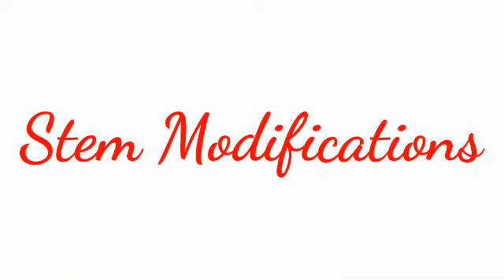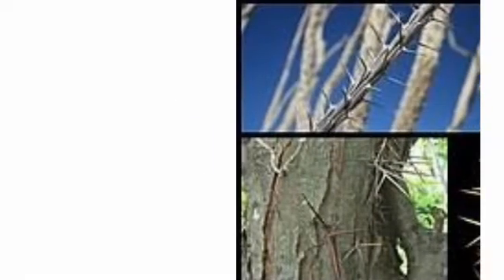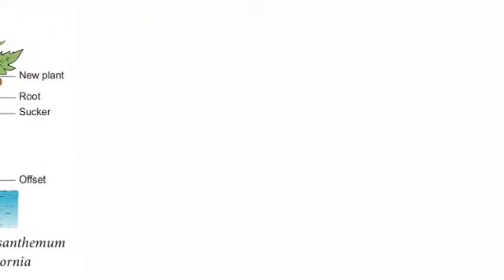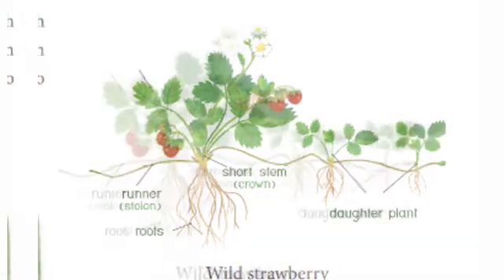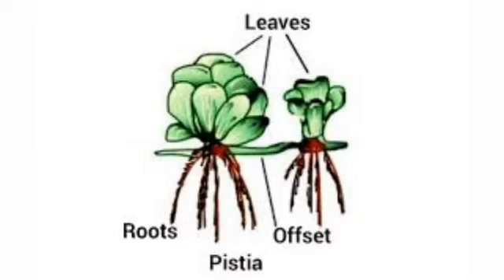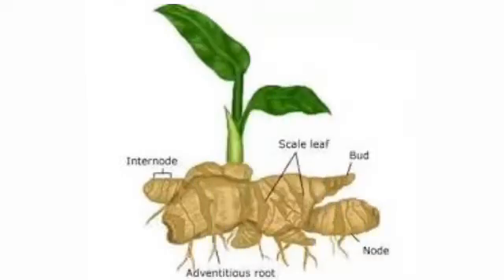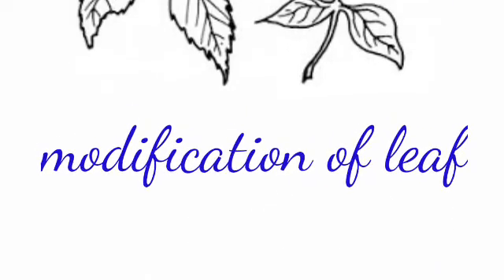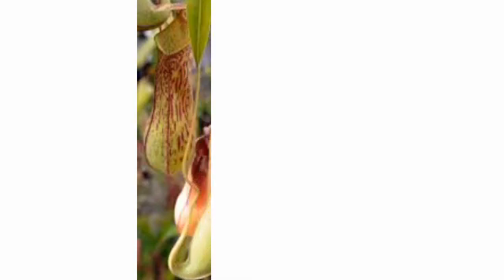IDEAL & ADHARSH GRADE VII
CLASS:7
SUBJECT               : Science
TITLE                     :Stem modification
SESSION                :24
VIDEO CREDITS    :Mohana sundram
VERIFIED BY       :Aparna